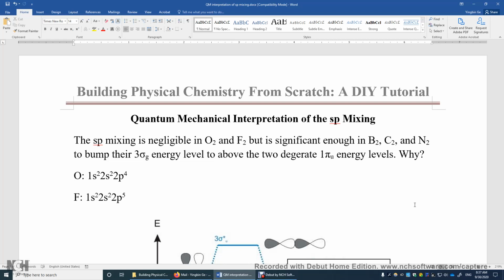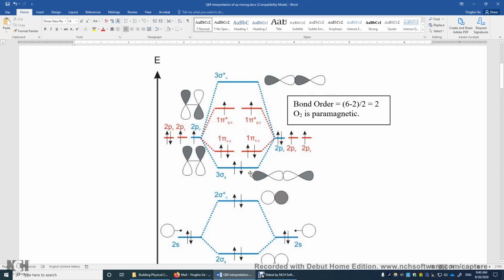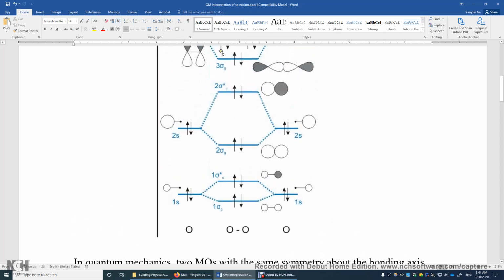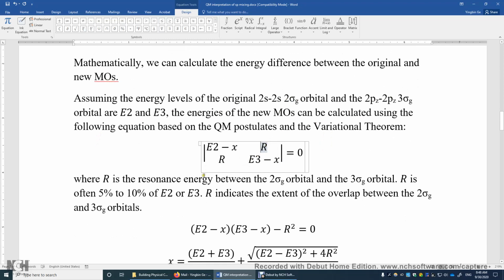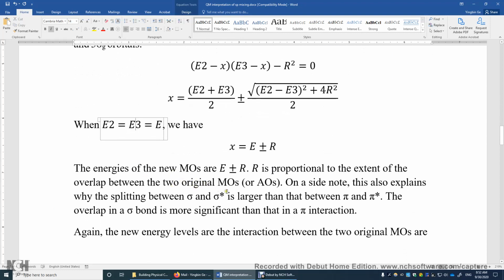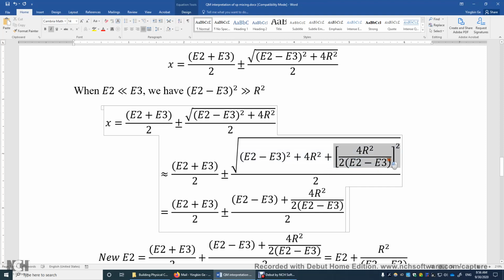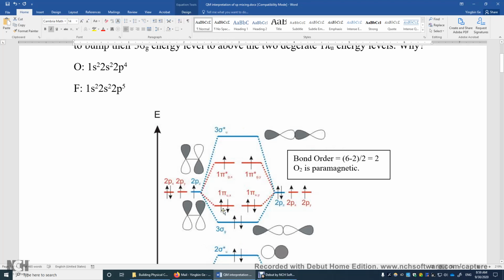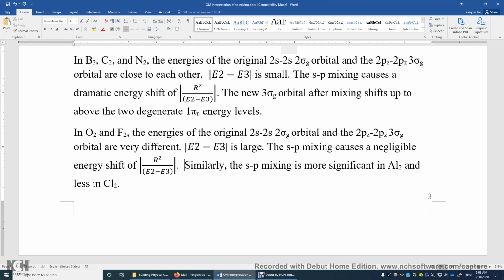QM interpretation of sp mixing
QM interpretation of sp mixing in B2, C2, N2, O2, F2, Al2, Cl2
s-d mixing
p-d mixing